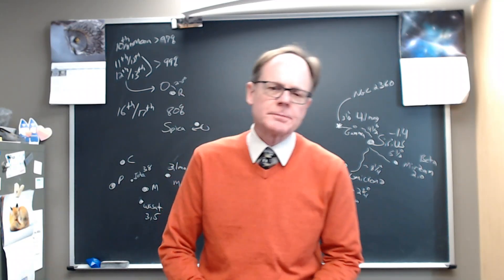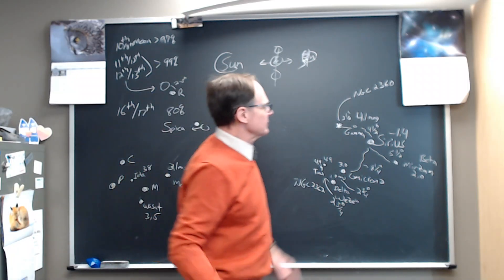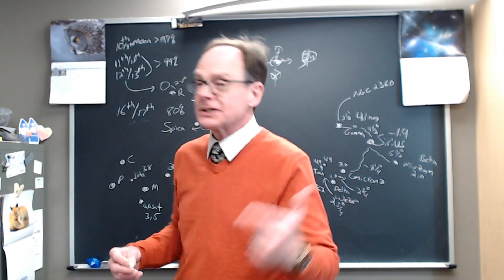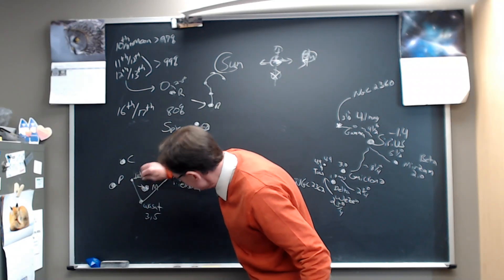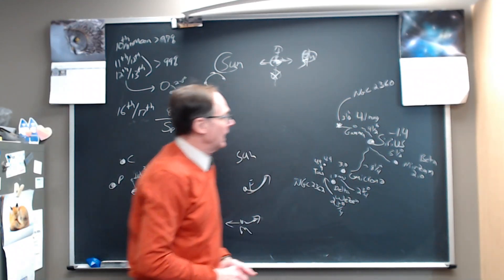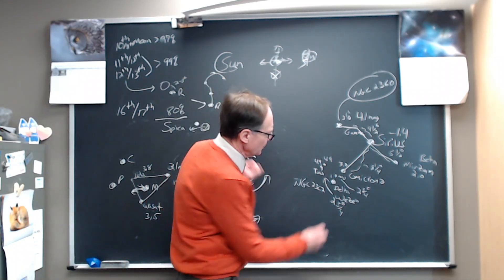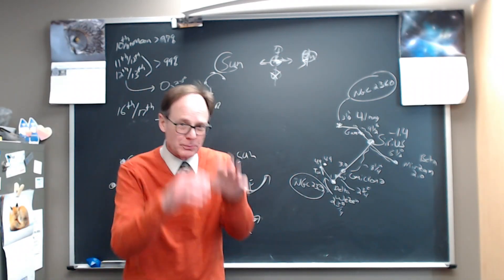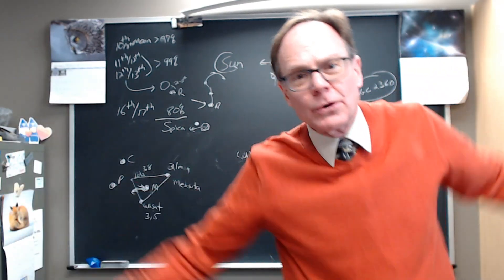Night Sky for Week of February 10, 2025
The bright Moon pairs with Regulus, then Spica. Triangulate Mars with Mebsuta, Wasat and Iota Geminorium. From Sirius, find Mirzam and open star cluster NGC 2360. From Sirius,  find Wezen and then open star cluster NGC 2362 surrounding Tau Canis Majoris.